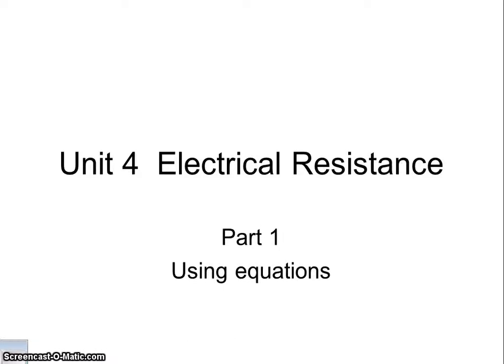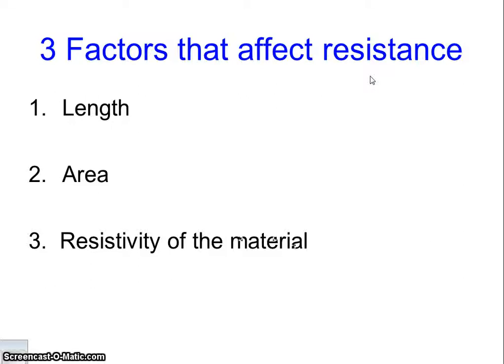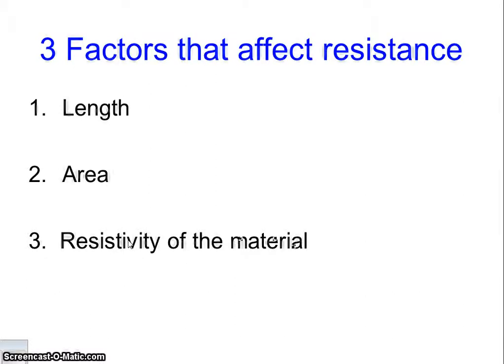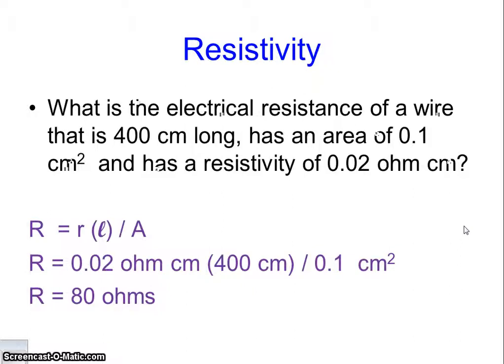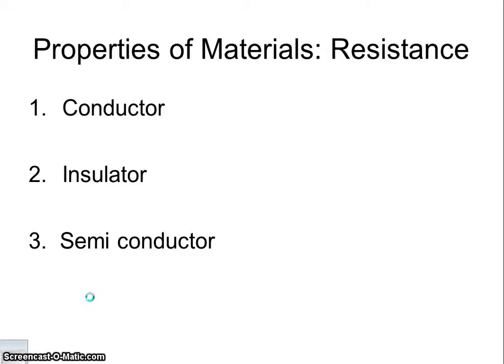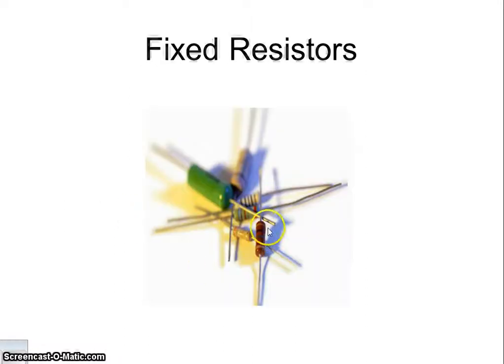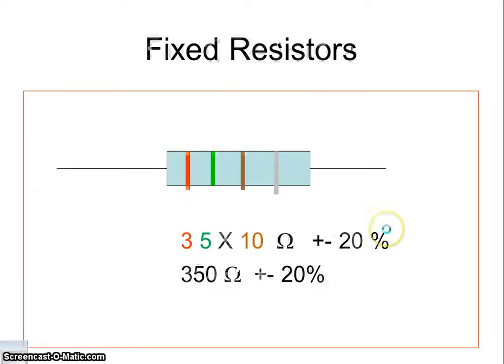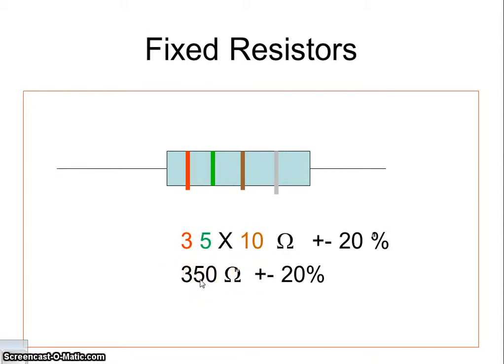Unit 4 Electrical Resistance part 1 ppt video